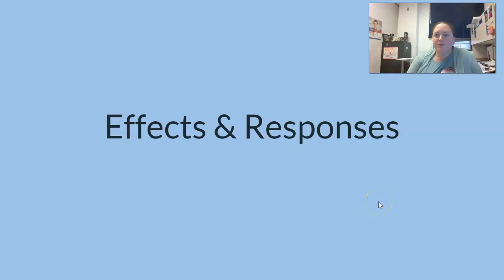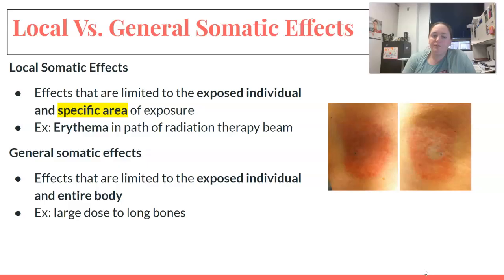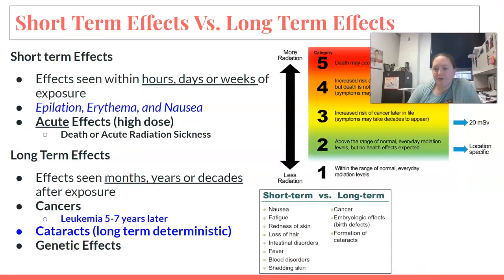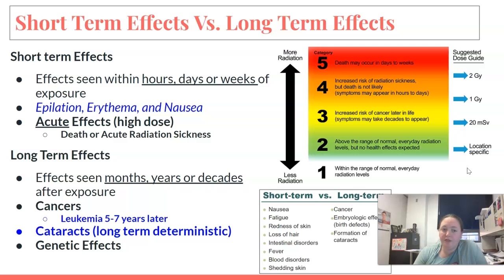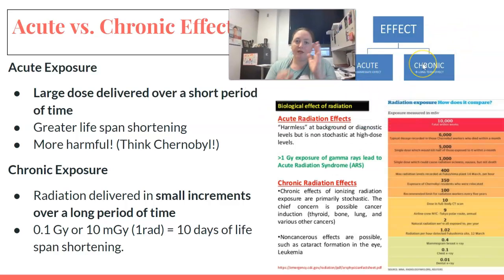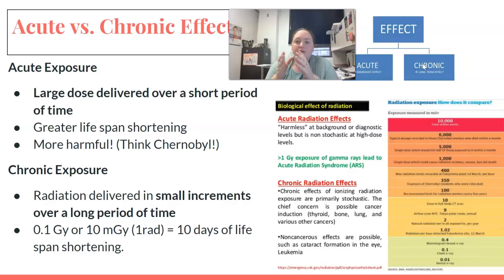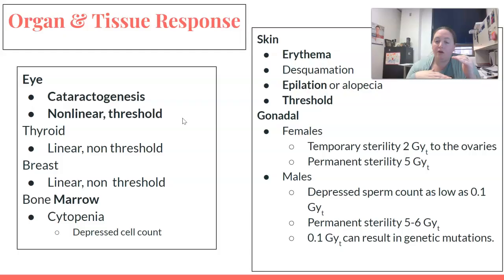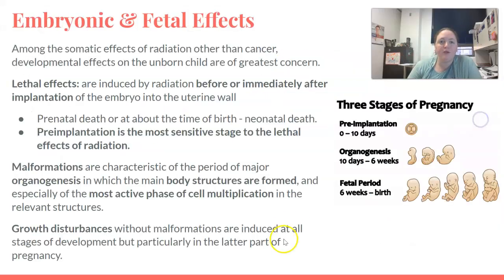Rad Biology # 5